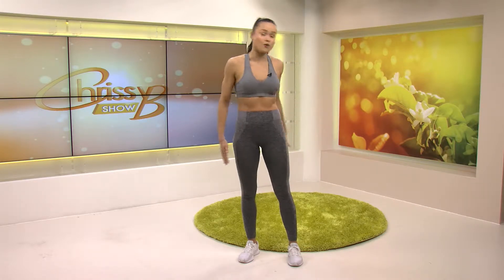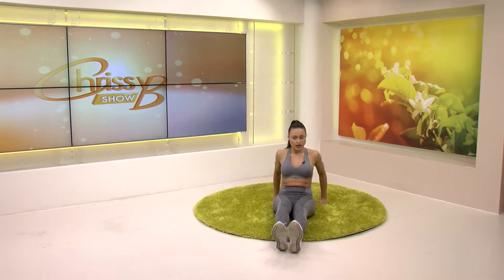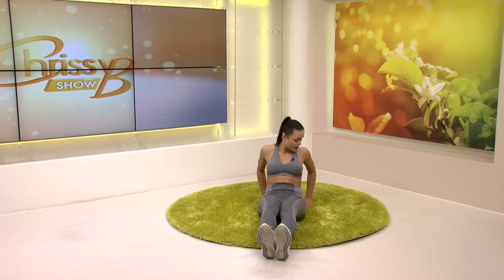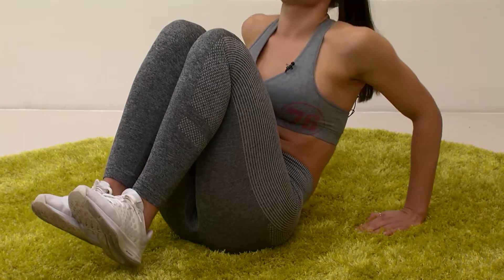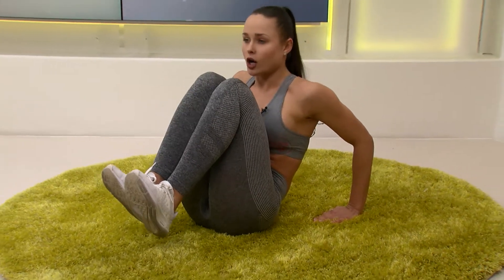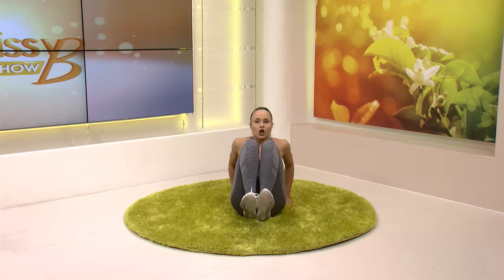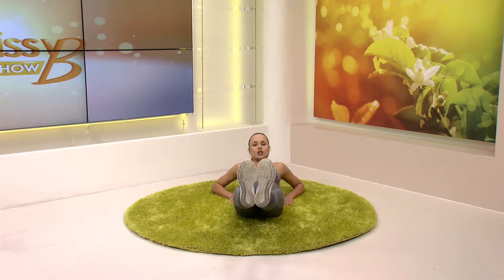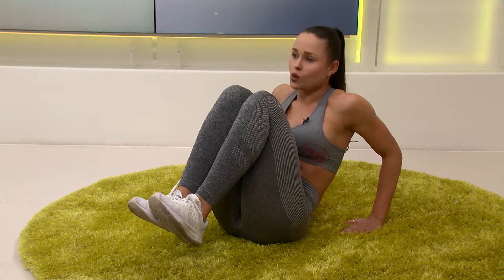How to get Amazing Abs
Get fit with the Chrissy B Show's resident fitness expert Natalia Kotowska.